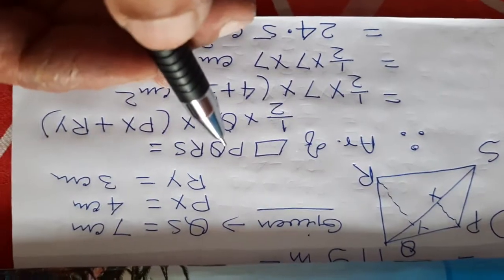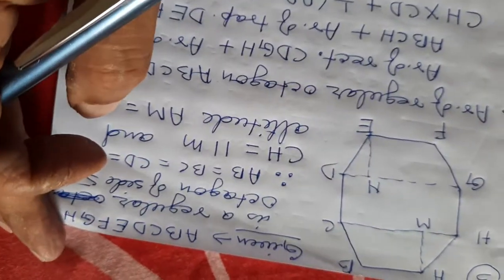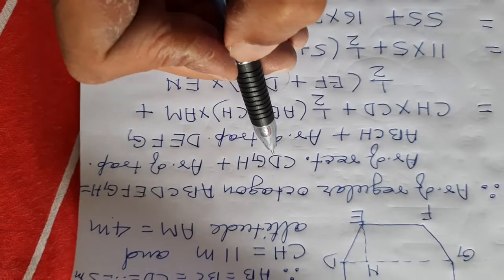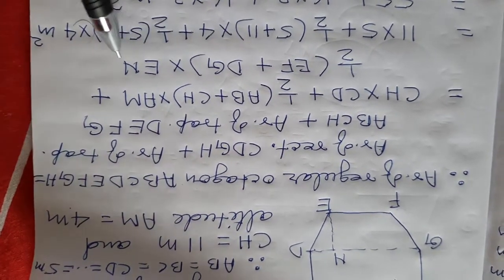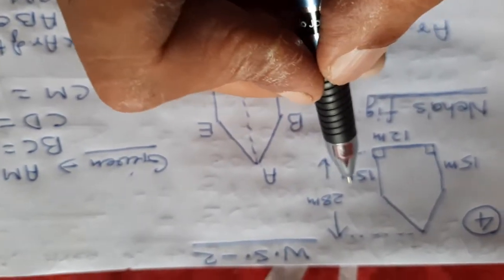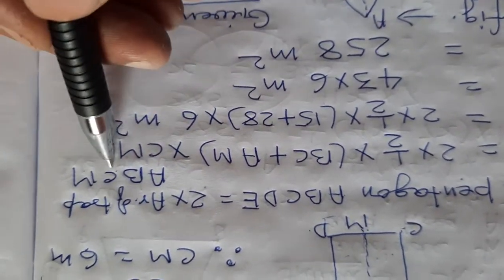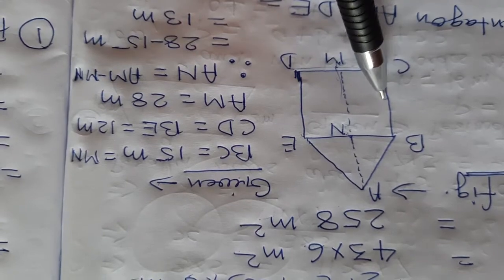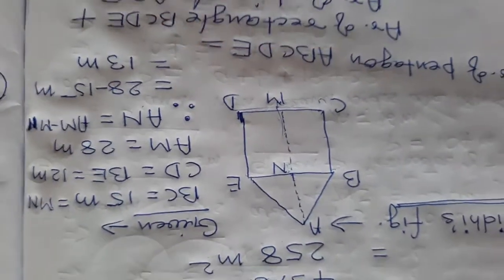Class-8, Chapter--Mensuration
WorkSheet 2 Question and Answer